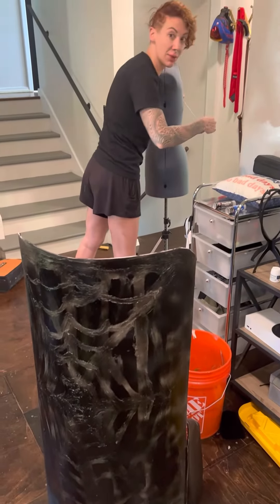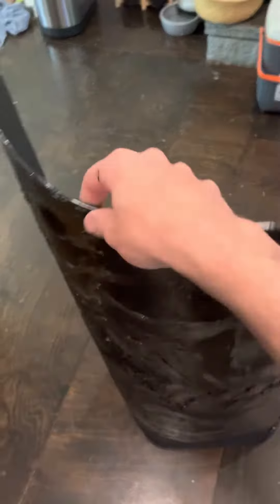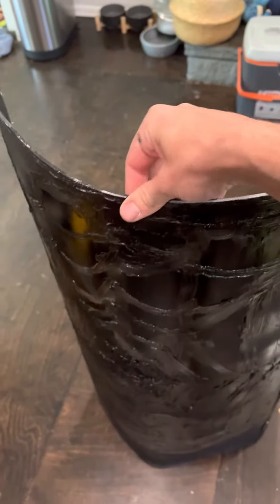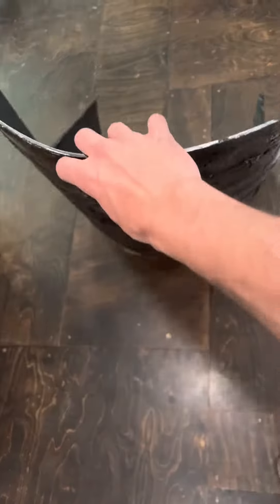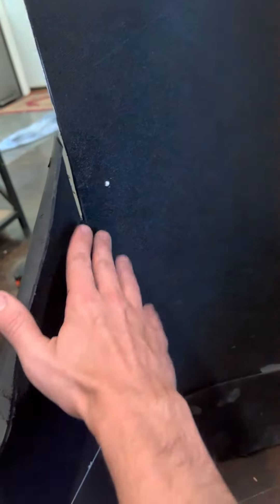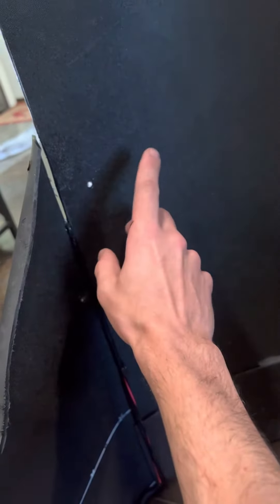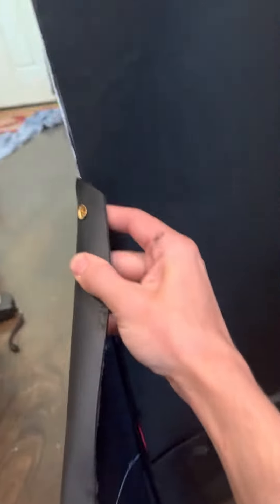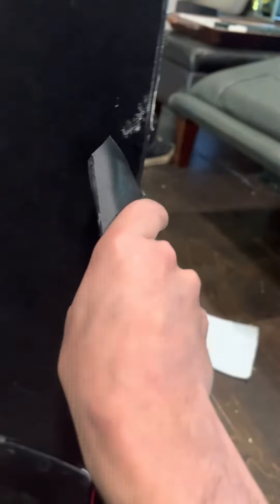Riot Shield Final Copy